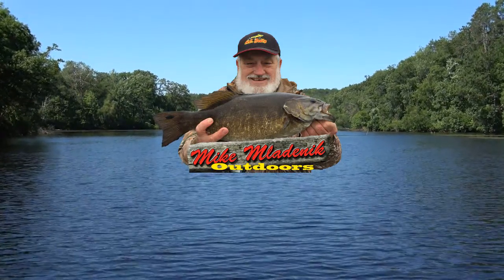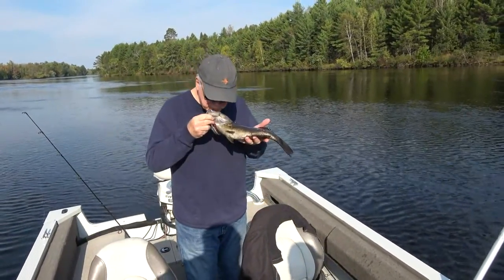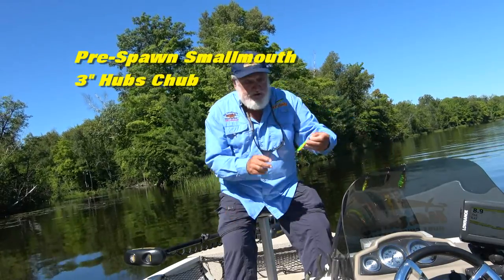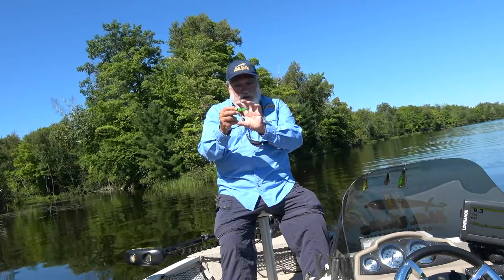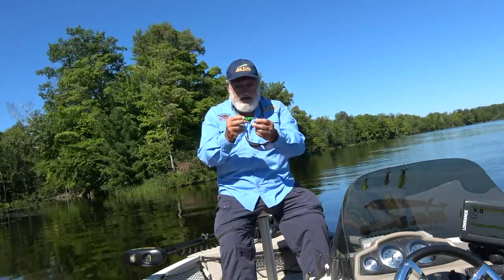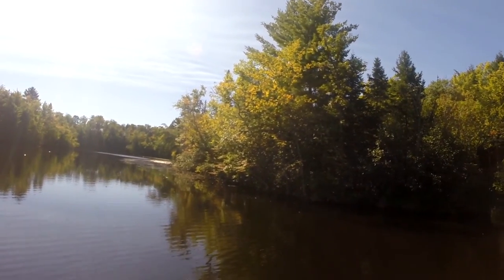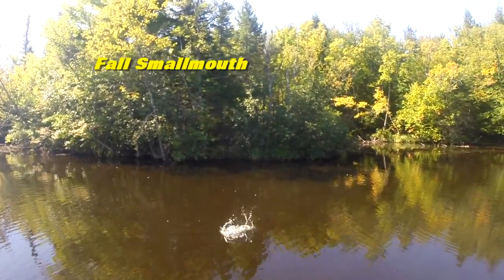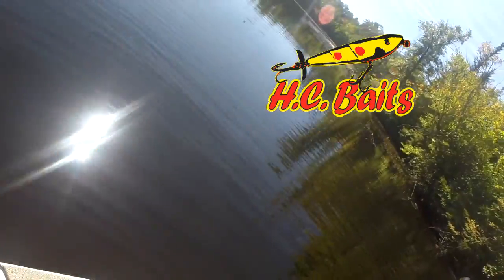Smallmouth Bass With the three inch Hubs Chub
The 3 inch Hubs Chub catches smallmouth bass spring, summer and fall. The vertical drop of the hubs chub drives smallmouth bass wild. Super topwater bait for big smallmouth